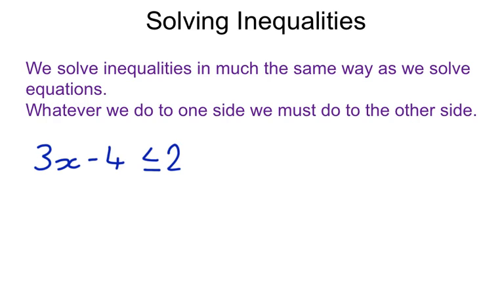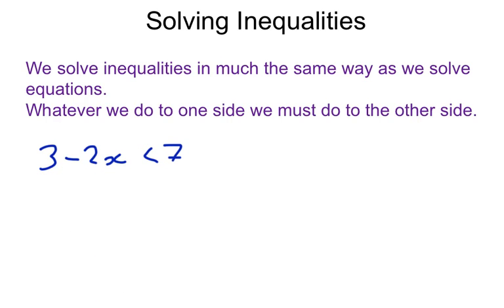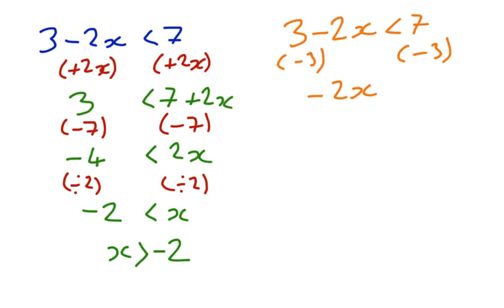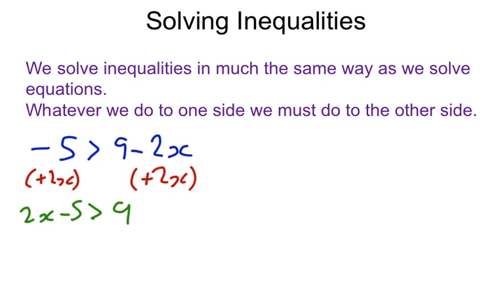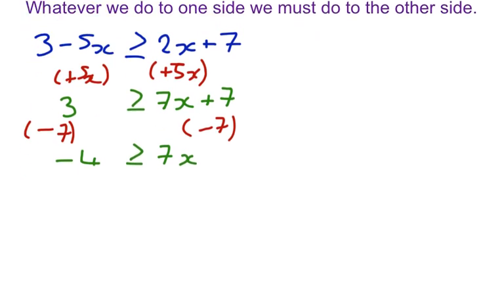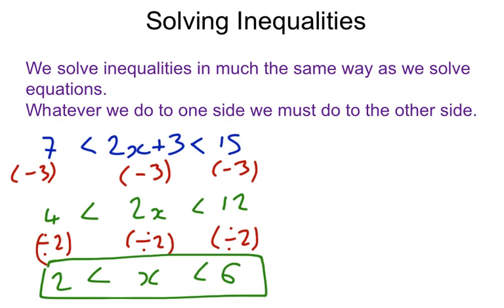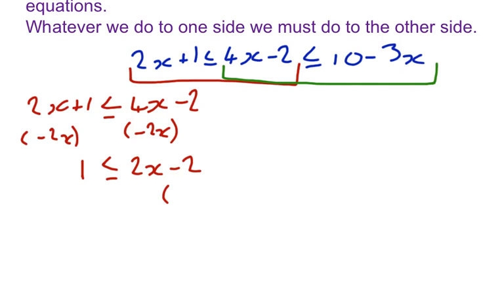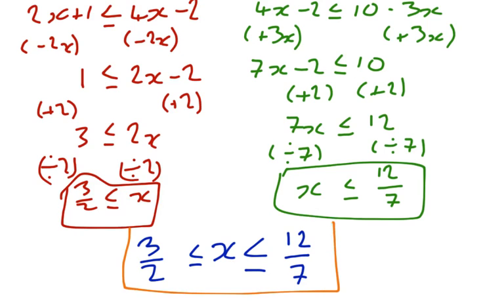Solving Linear Inequalities